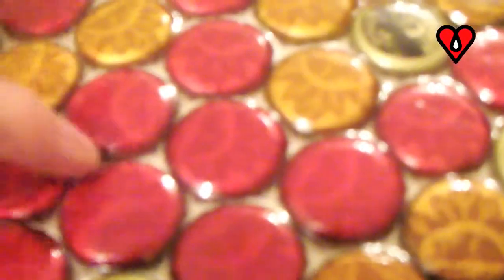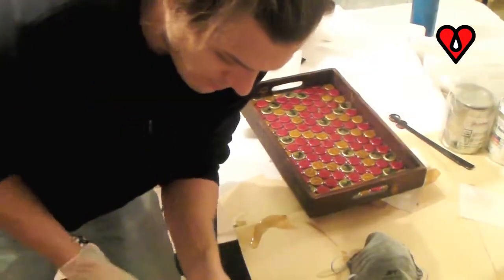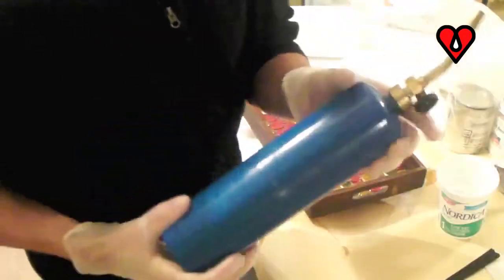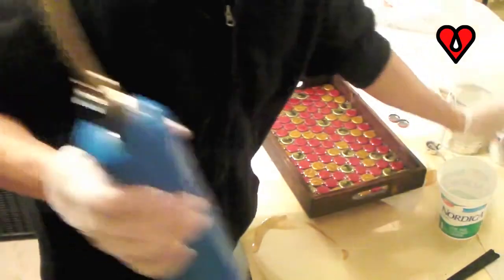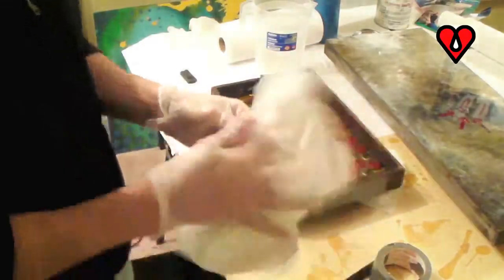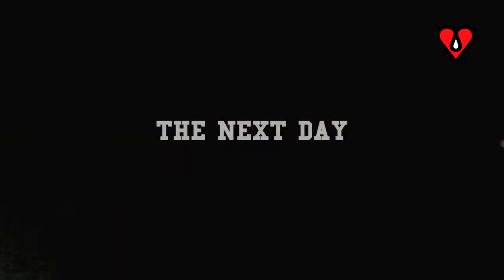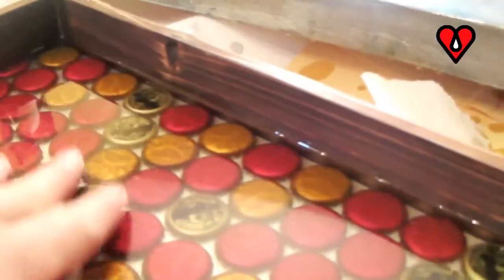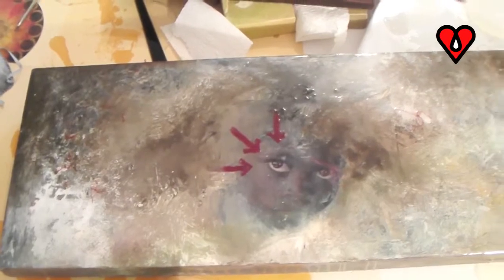Beer Cap Platter Table Top - Epoxy Resin.mp4